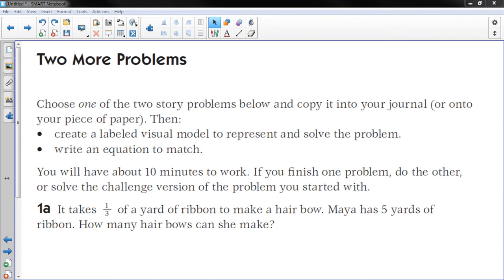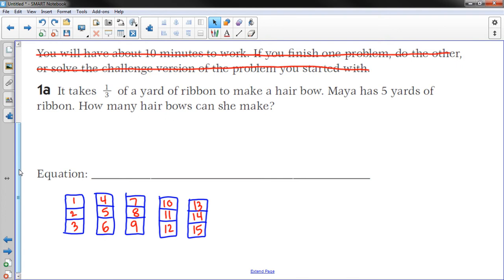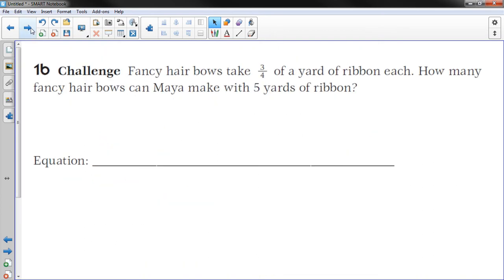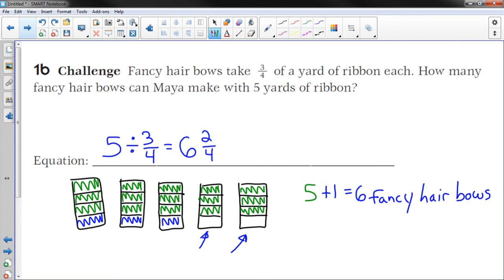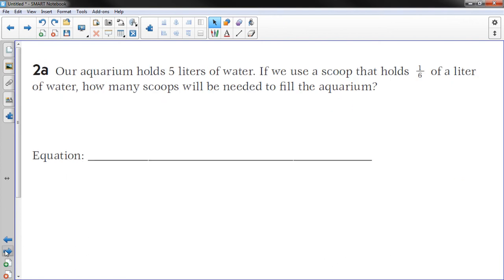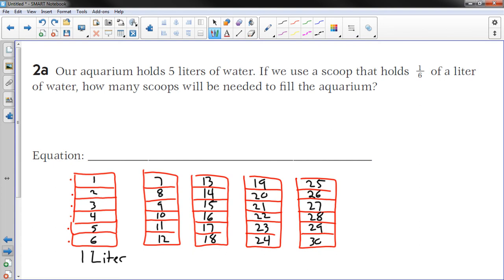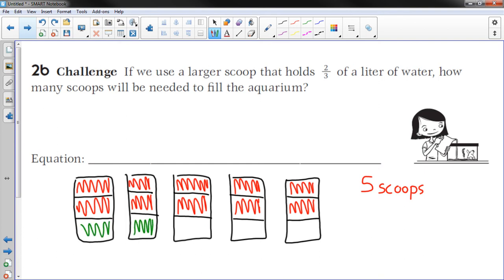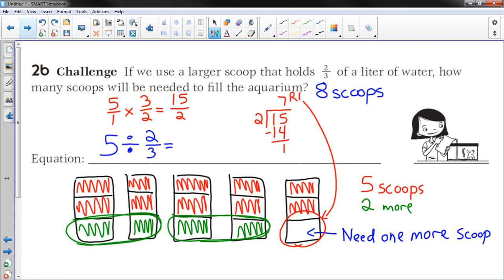two more problems